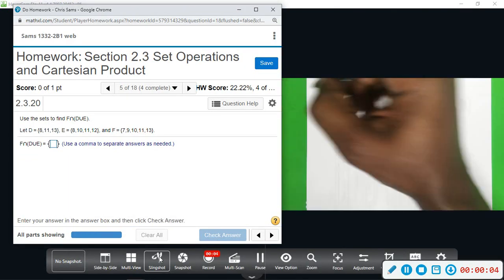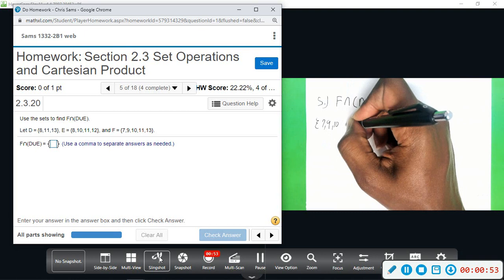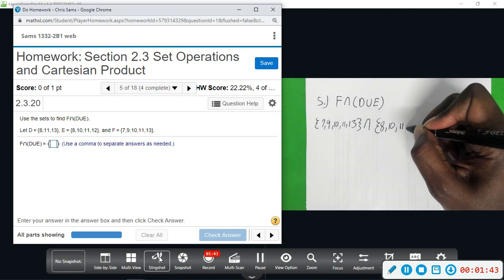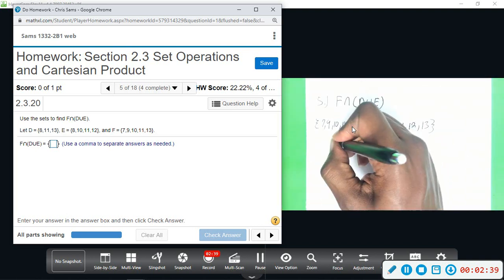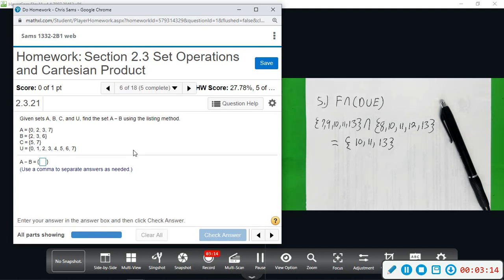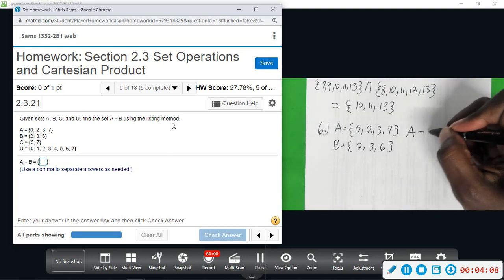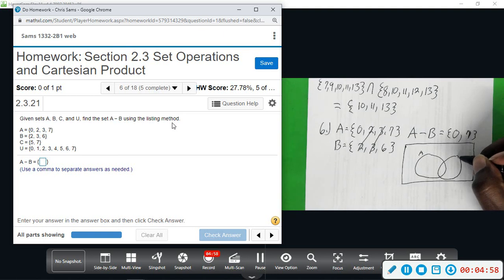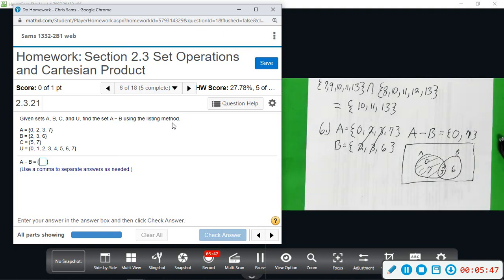Contem Mylab 2 3 5,6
Contem Mylab 2.3 Set Operations and Cartesian Products